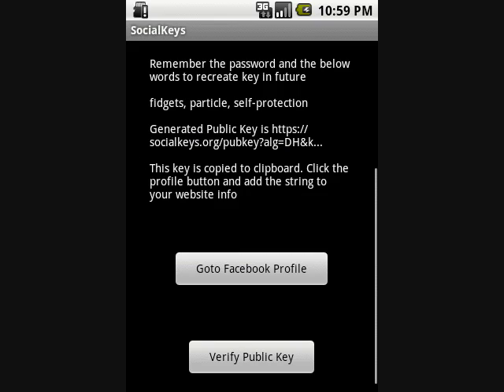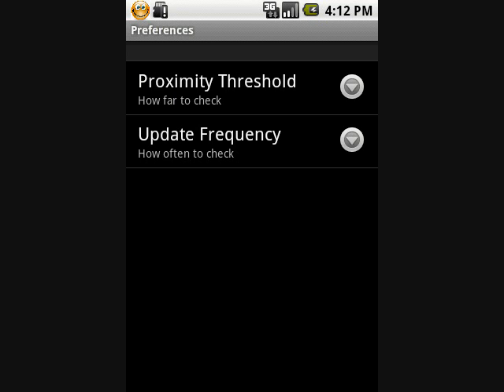Location privacy via Private Proximity Testing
Video blurb for CCS 2010 submission